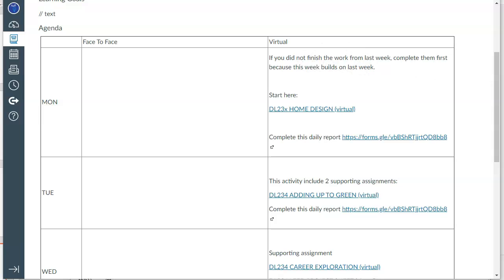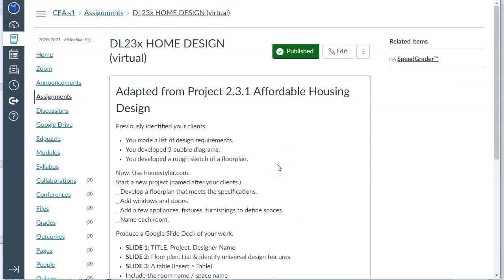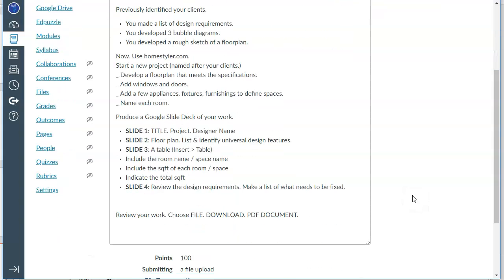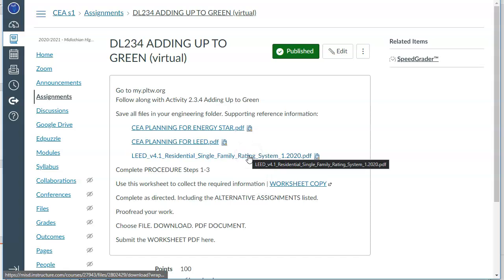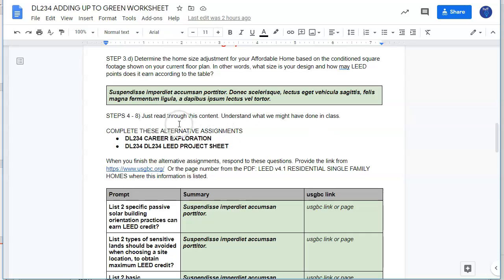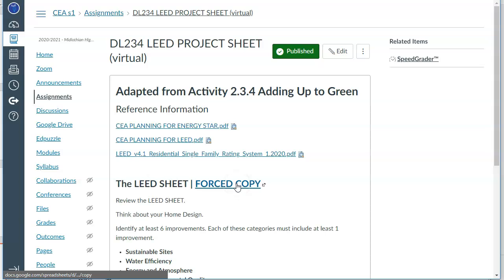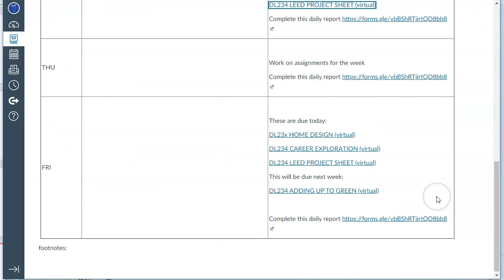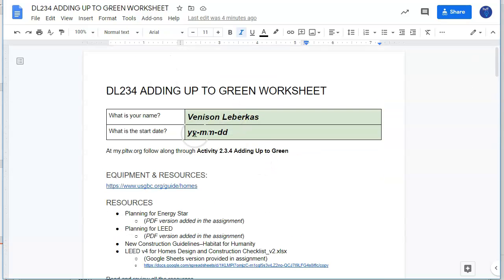20-11-08 CEA Virtual Assignments for Week 20-11-09